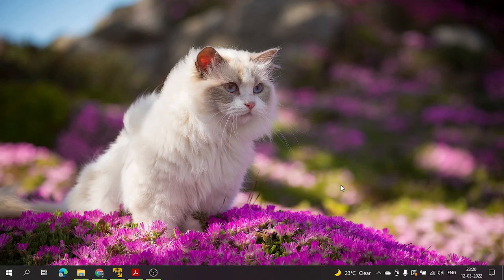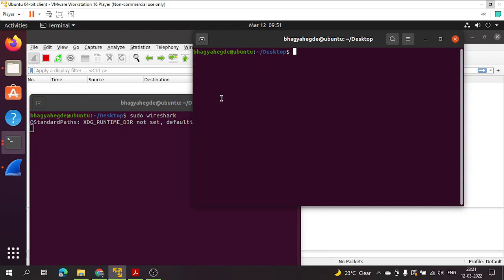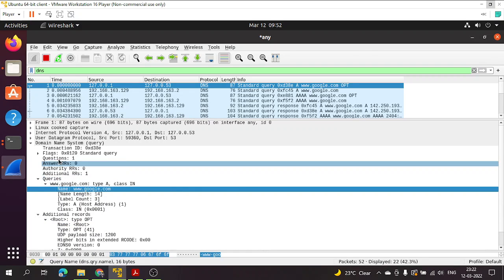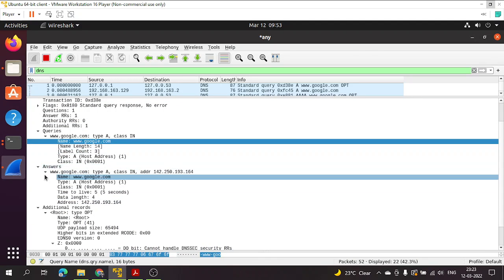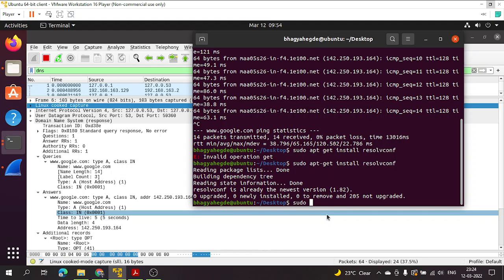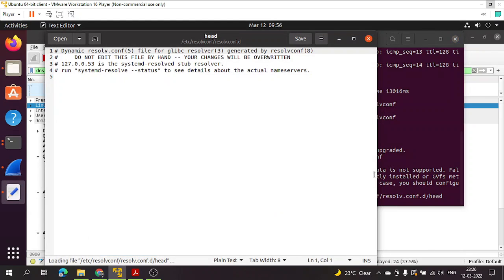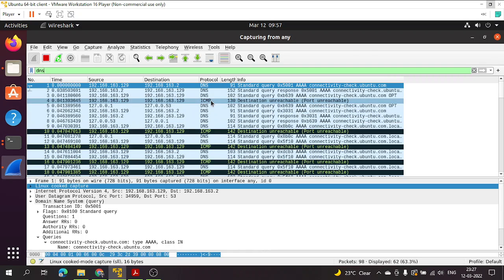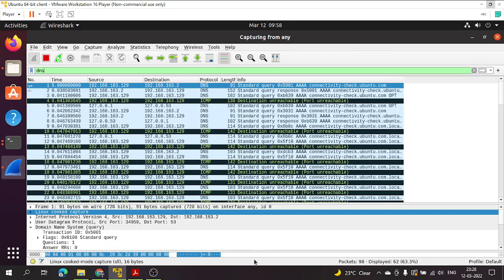CN Lab Week 4 | Task 1 | Configuring client machine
Hello everyone !!
This video is to understand the DNS and how it works.

CN LAB week 4 | Task 1

Your support and feedback boost me to create amazing new stuffs for you.